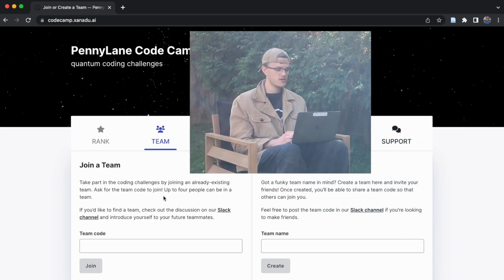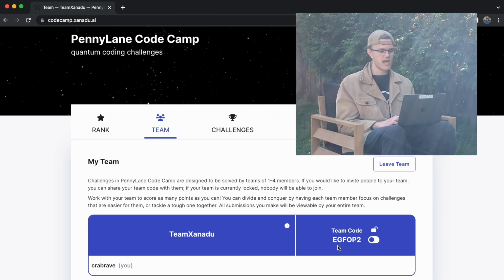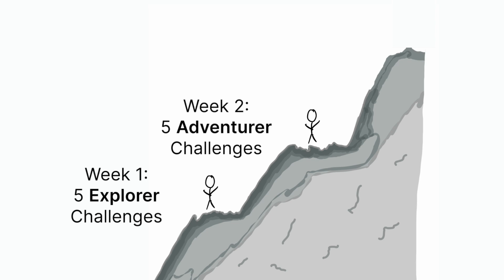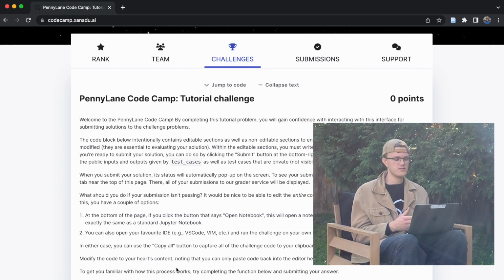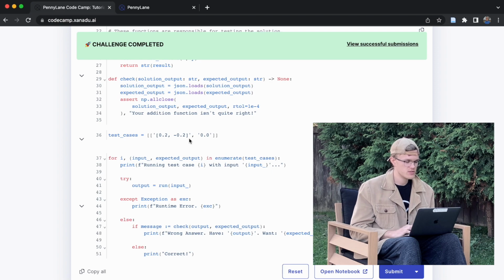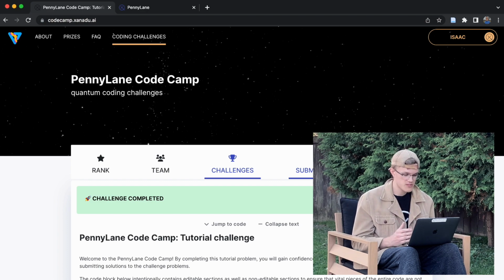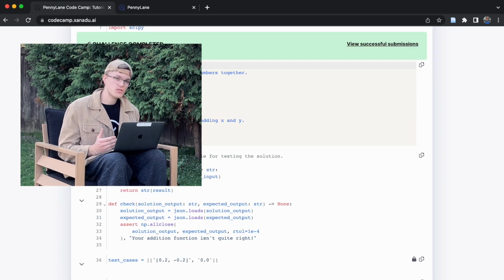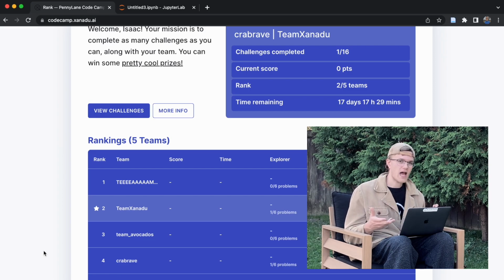PennyLane Code Camp | Platform Walkthrough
The PennyLane Code Camp 2022 has now ended — thank you for joining!

Quantum Computing Educator, Isaac De Vlugt, walks you through everything you need to know about the PennyLane Code Camp event.

0:12 — Creating or joining a team
0:49 — Where to go to get support
1:18 — Coding challenges
1:52 — Tutorial challenge
3:23 — Viewing your submissions and making a support ticket
4:02 – Testing your solution before submitting
4:30 — Team rank